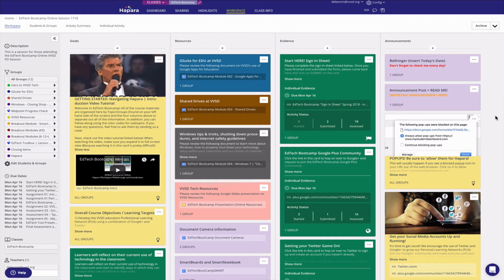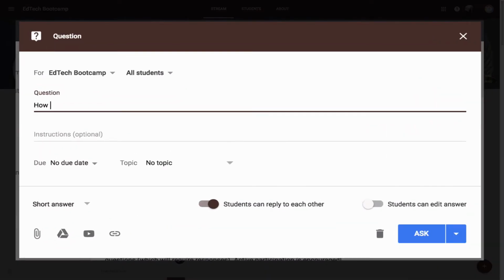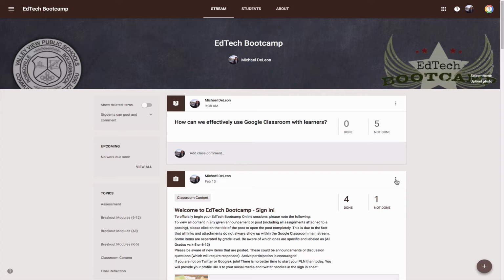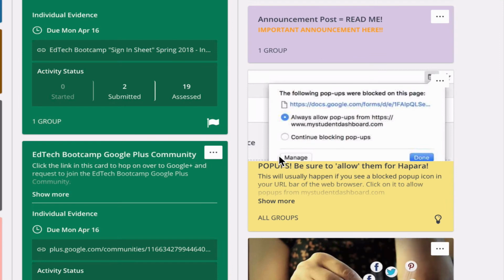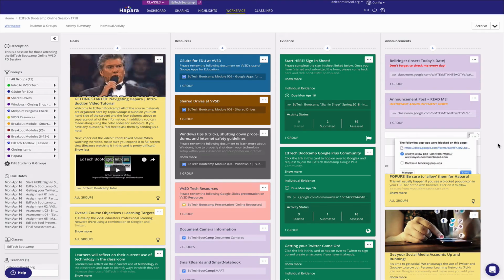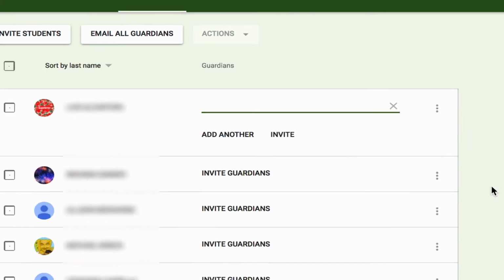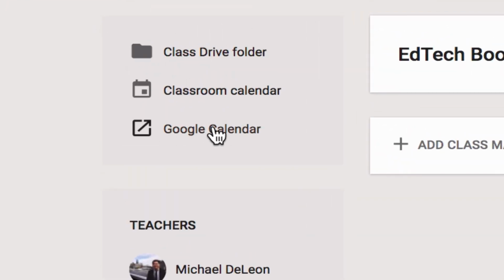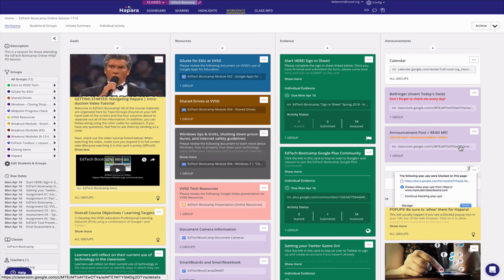Hapara Workspaces and Google Classrooom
How can you use Hapara and Google Classroom together? Look no further! Tips and tricks on how to combine the use of two great tools for the classroom.